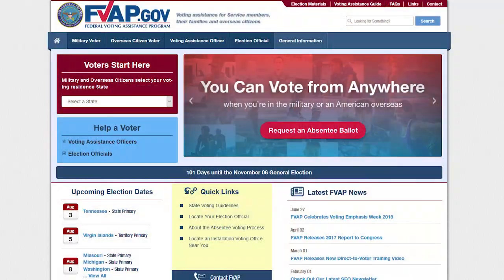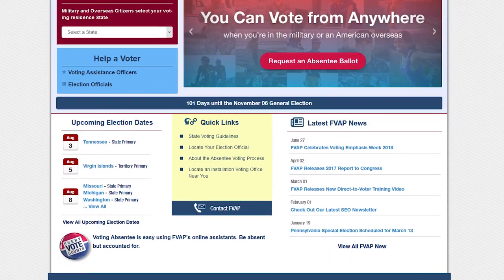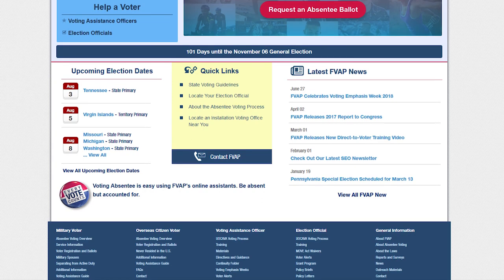U.S. Ambassador to Italy Lewis M. Eisenberg encourages Americans in Italy to vote.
Midterm Elections are coming!

U.S. Ambassador to Italy Lewis M. Eisenberg encourages the tens of thousands of Americans here in Italy to exercise their constitutional rights as U.S. overseas voters.

Learn how to use FVAP.GOV and nearby consulates to send your vote home.